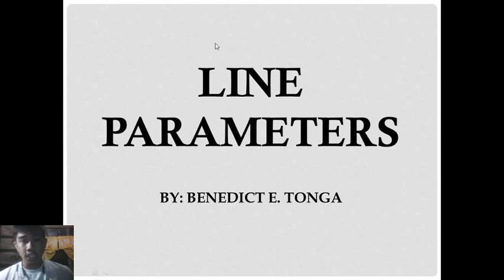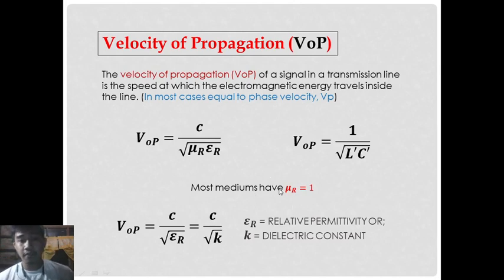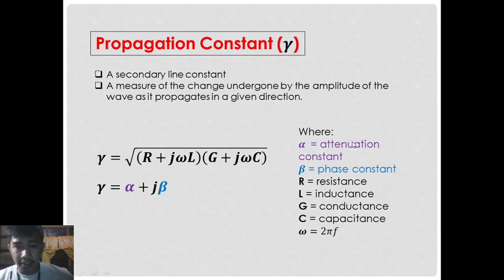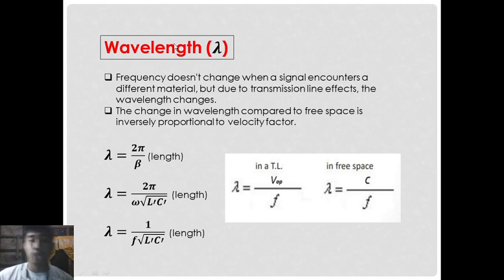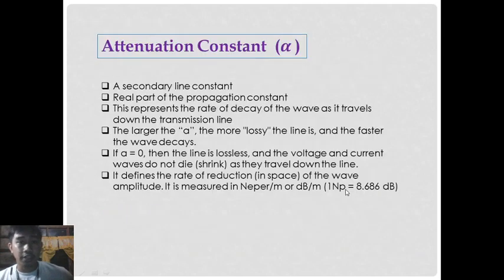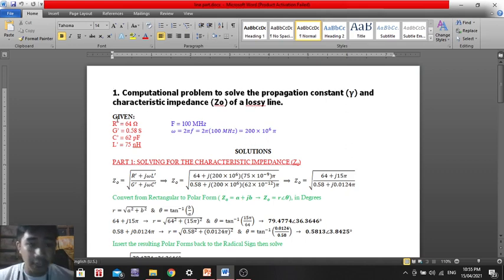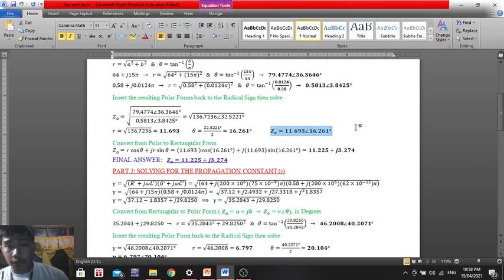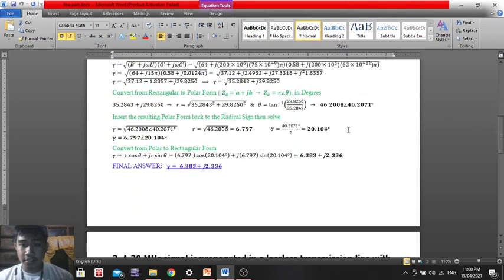Transmission Line Parameters